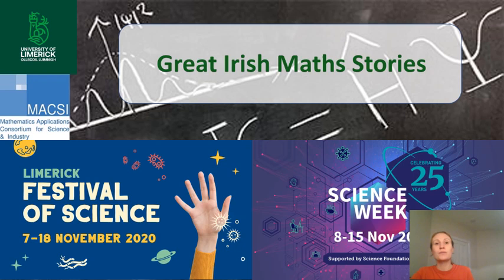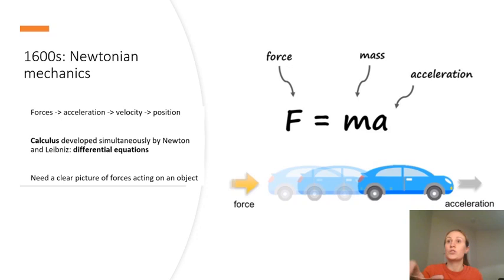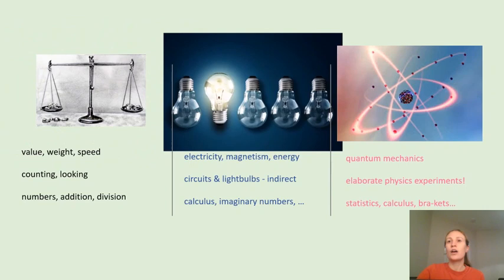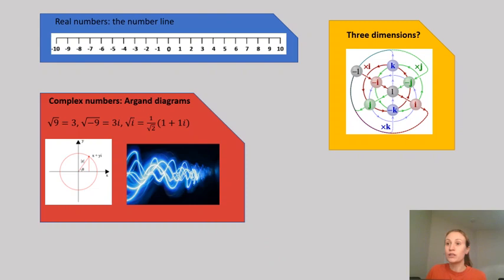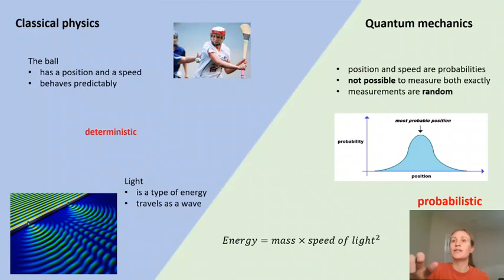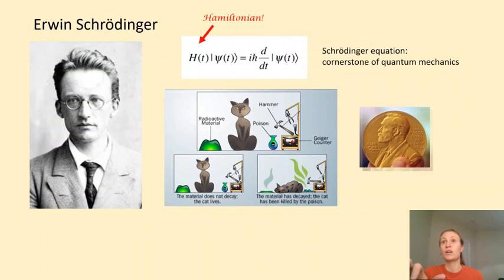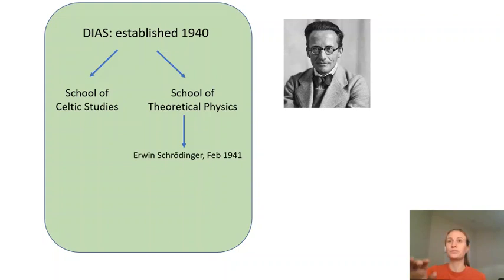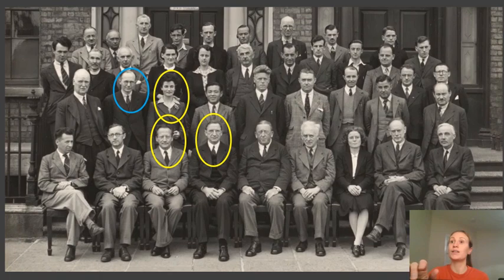Great Irish Mathematicians - Limerick Festival of Science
How a poetry-writing vandal, a mathematical Taoiseach, a WW2 escapee and a piano-playing ground-breaker changed Irish mathematics forever.

Talk by Doireann O'Kiely for Limerick Festival of Science, premiering at 6:30pm 9th Nov 2020.

This Science Week, we look at some of the important contributions Ireland made to mathematics during the 1800s and 1900s. Learn about William Rowan Hamilton, who carved his equations into a Dublin bridge, Eamon De Valera, who moonlighted as a mathematician and Erwin Schrodinger and Sheila Tinney, whose work in quantum mechanics and crystal structures put Irish physics on the world stage.